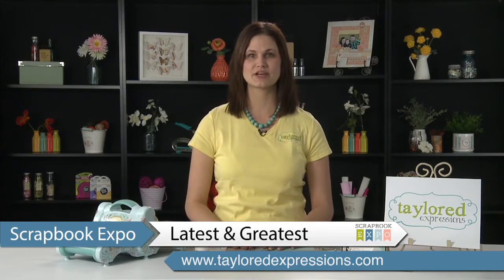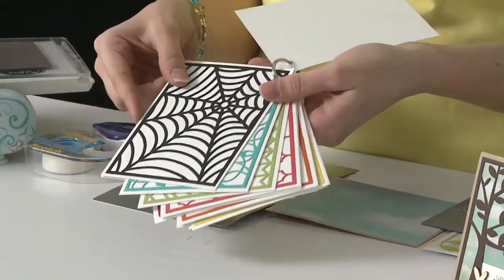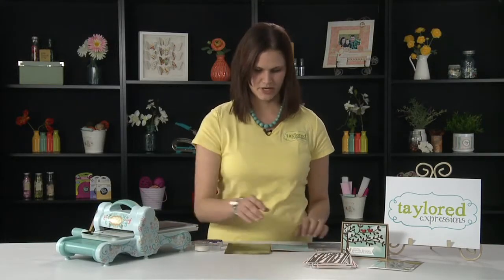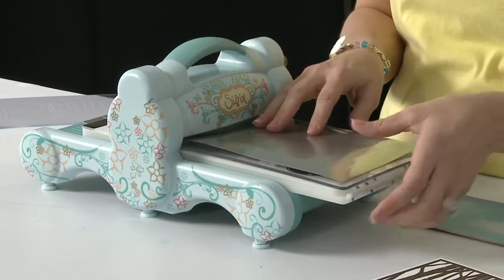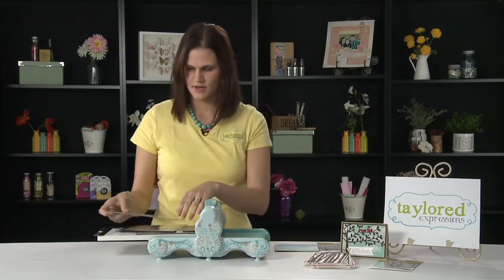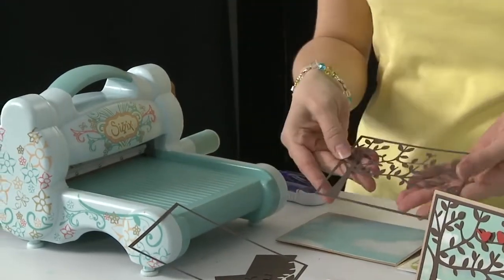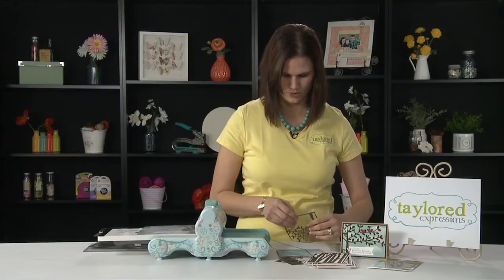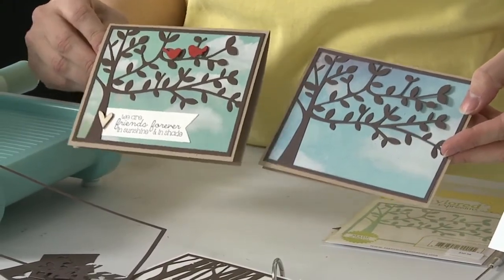Taylored Expressions: Cutting Plates Latest & Greatest Winter 2014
On today's Latest & Greatest Video we have Taylor VanBruggen with Taylored Expressions sharing her precious new Cutting Plates.